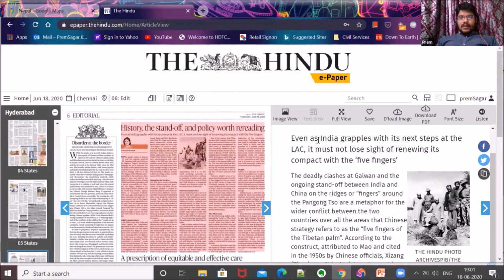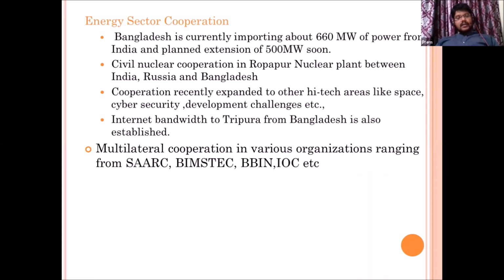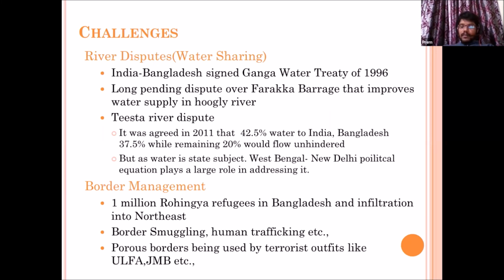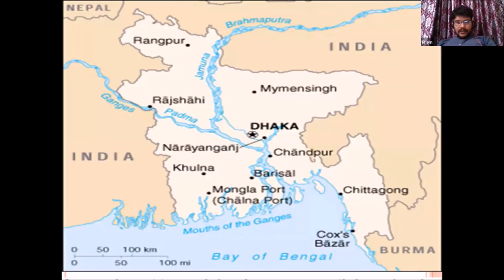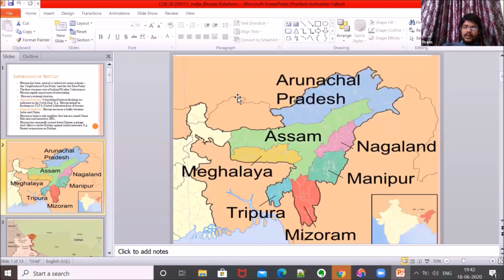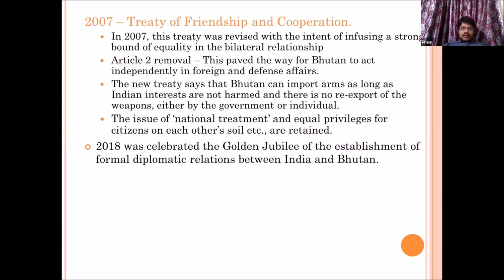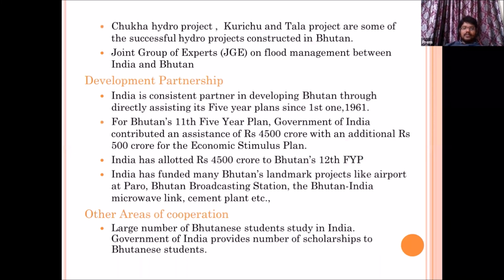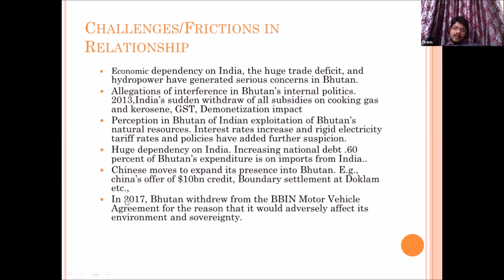International Relations Class 16 By Mr K.Prem Sagar IFS | UPSC CIVIL SERVICES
CSB IAS ACADEMY Now provides Civil Services Coaching in Online Mode